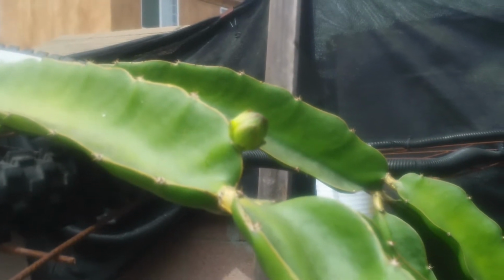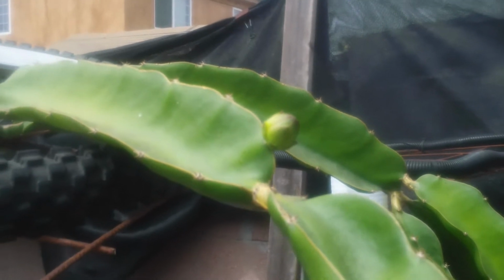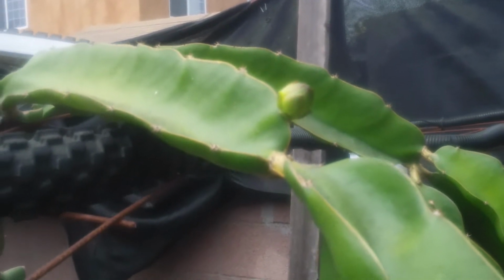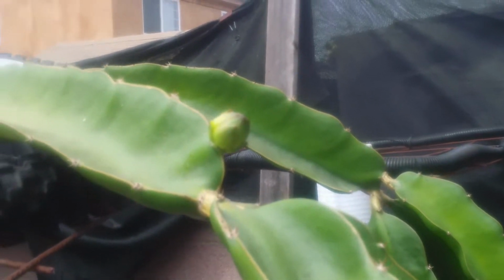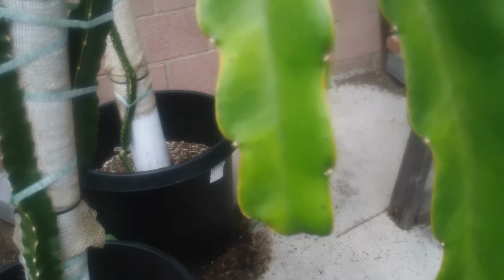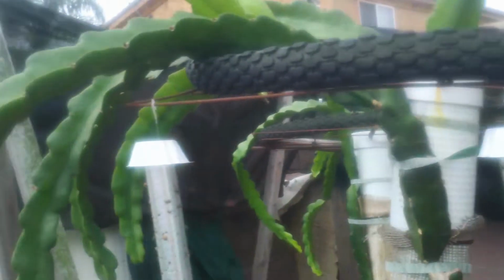ORGANIC DRAGON FRUIT SO CAL 2019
GIANT VIETNAMESE WHITE DRAGON JUST STARTING TO FLOWER BUD FRUIT UP TO 2 1/2 LBS EACH
AND EDGARS BABY DRAGON FRUIT SUPPOSED TO BE THE BEST ON THE PLANET.